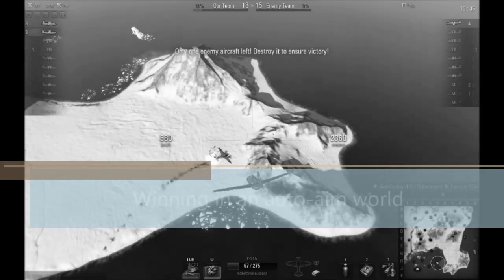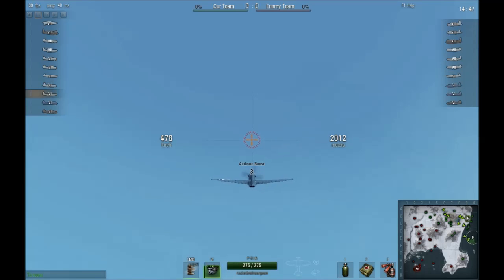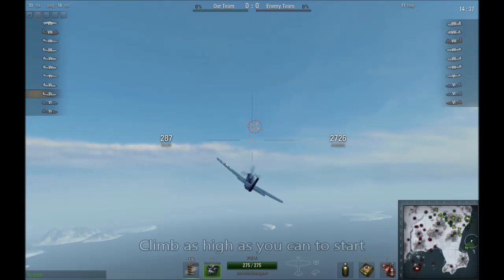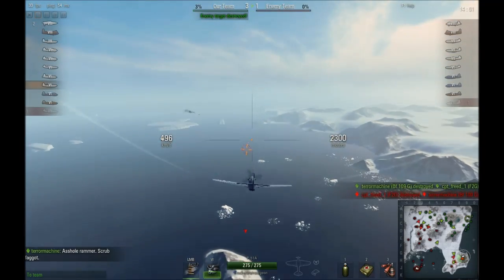Winning against the auto-aim in 0.5.3 - World of Warplanes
The auto-aim "bug" introduced in World of Warplanes patch 0.5.3 really messed things up, making it hard to survive.  Here's how to actually make a difference for your team.